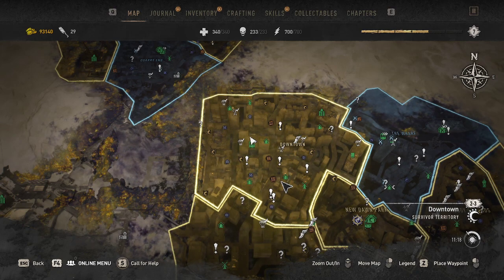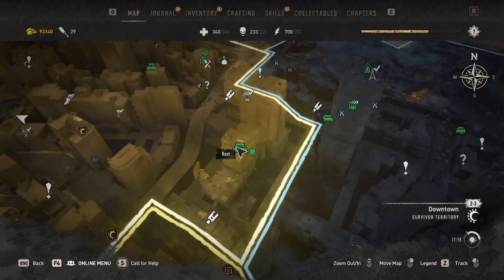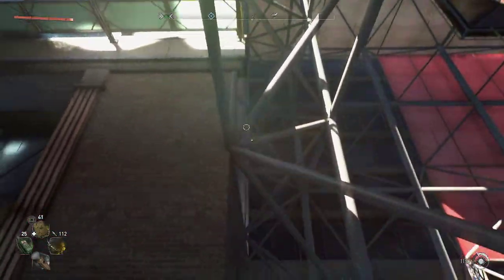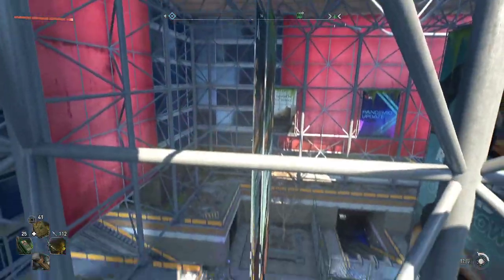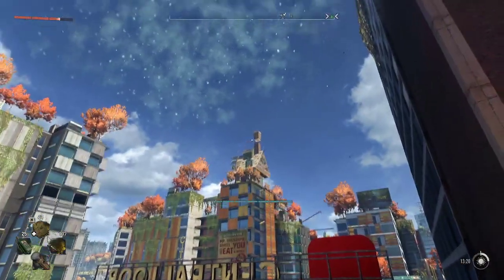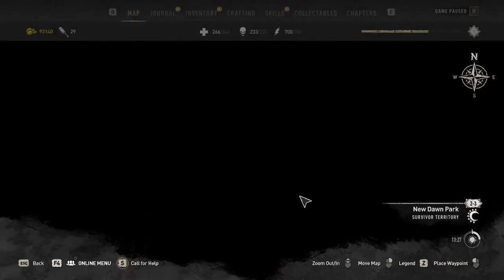[Dying Light 2] - Nightrunner's Hideout 9# How to scale, climb & power on (DownTown)